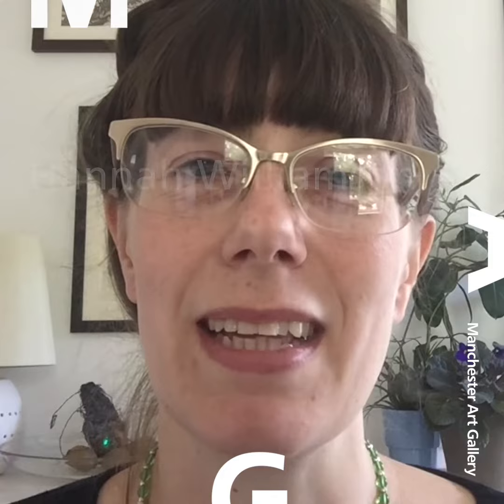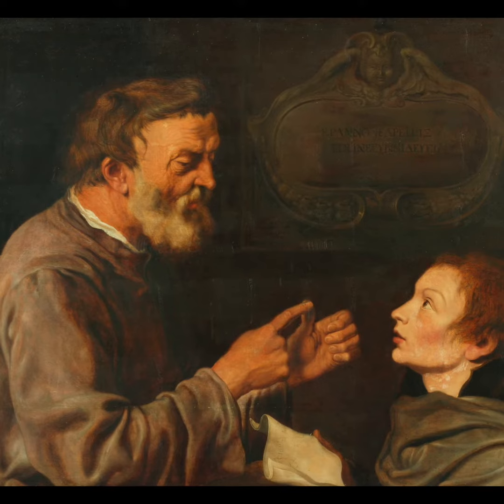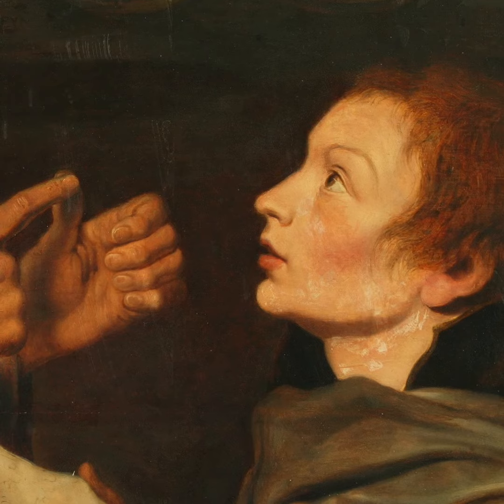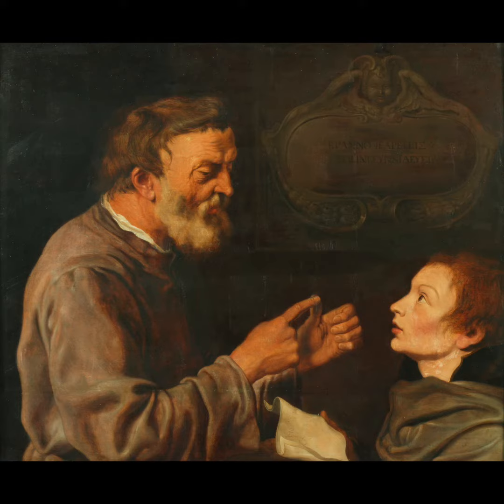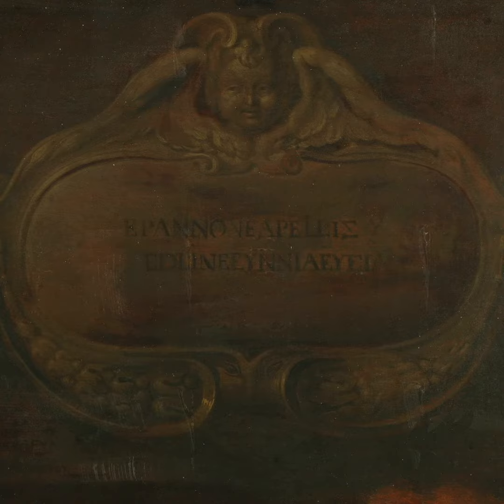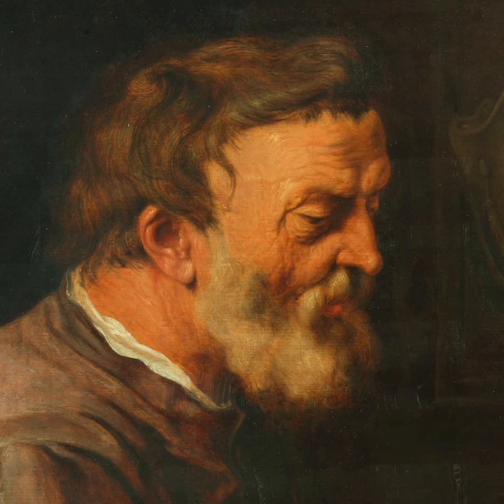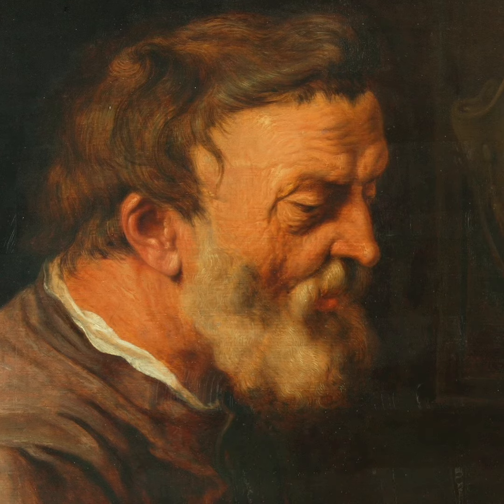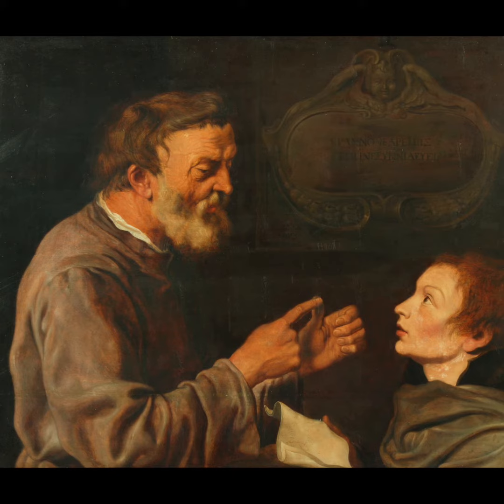Seeing beyond the surface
Fine Art Curator Hannah Williamson takes us past the surface imperfections of the painting Master and Pupil by Jacob de Gheyn II and relates it to how we all might be feeling right now, during the COVID-19 pandemic.

Jacob de Gheyn II, Master and Pupil, 1620